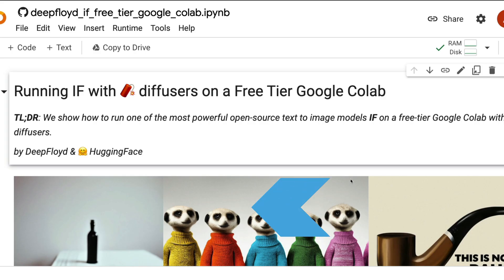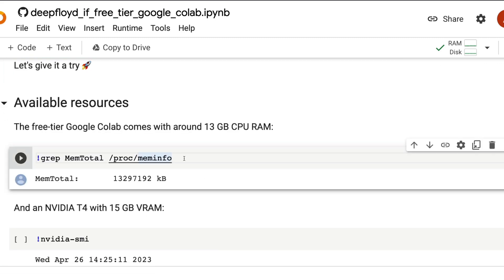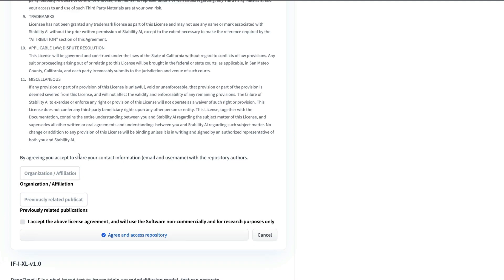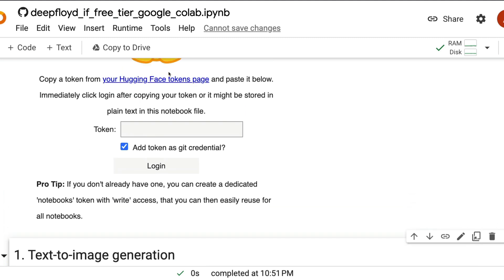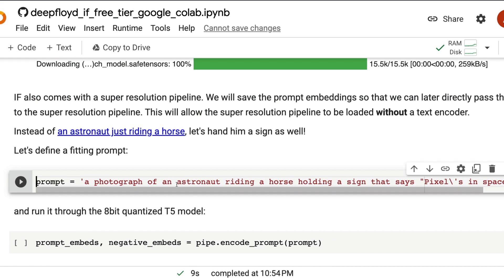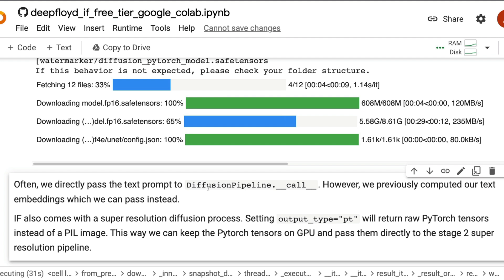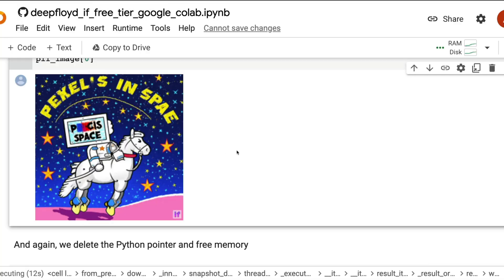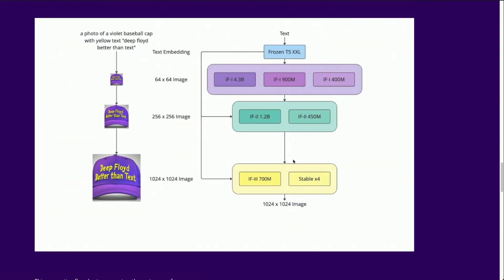DeepFloyd IF on Free Colab - Step-by-Step AI Text-to-Image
Today Stability AI, together with its multimodal AI research lab DeepFloyd, announced the research release of DeepFloyd IF, a powerful text-to-image cascaded pixel diffusion model.

DeepFloyd IF is a state-of-the-art text-to-image model released on a non-commercial, research-permissible license that provides an opportunity for research labs to examine and experiment with advanced text-to-image generation approaches. In line with other Stability AI models, Stability AI intends to release a DeepFloyd IF model fully open source at a future date.